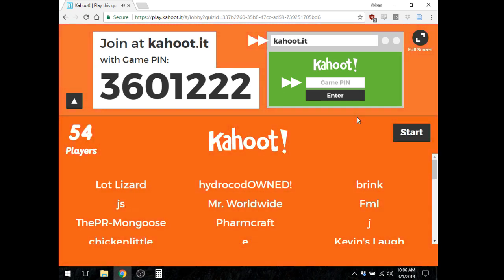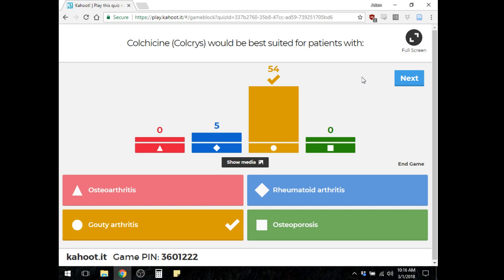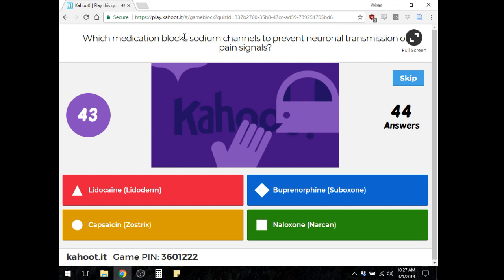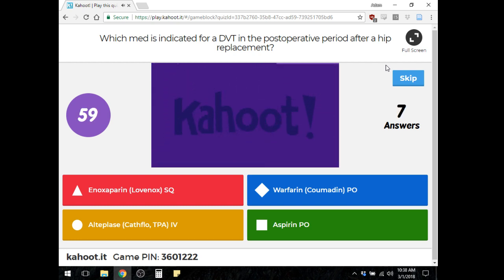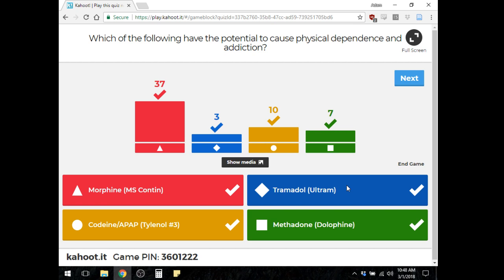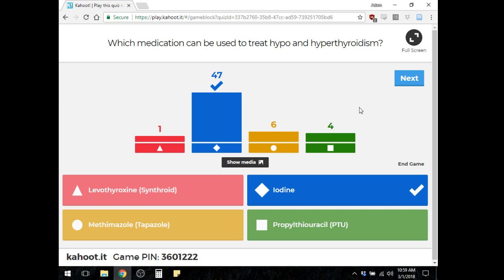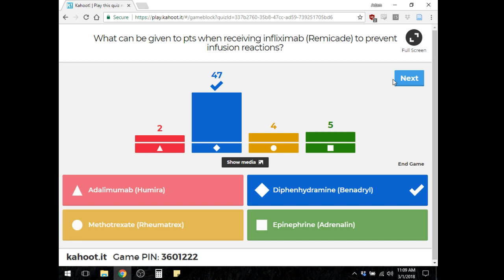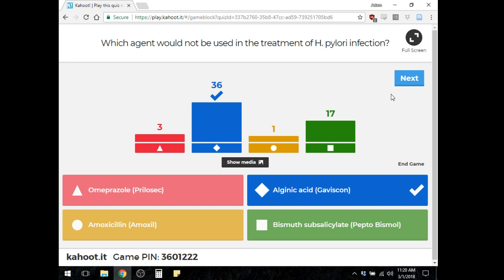Pharm 2 Test 2 Review